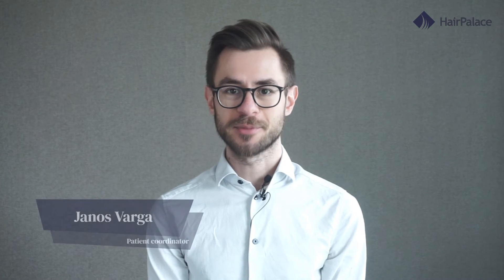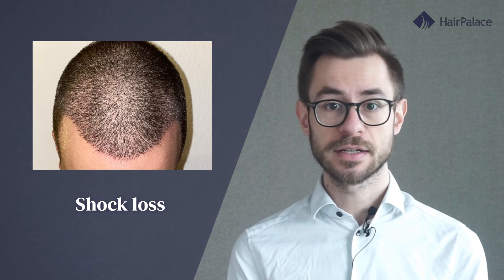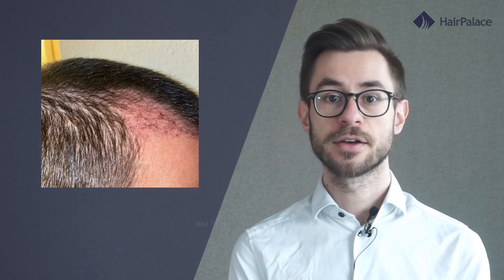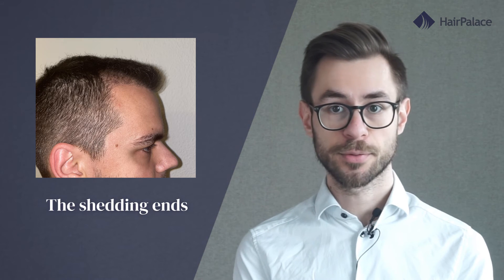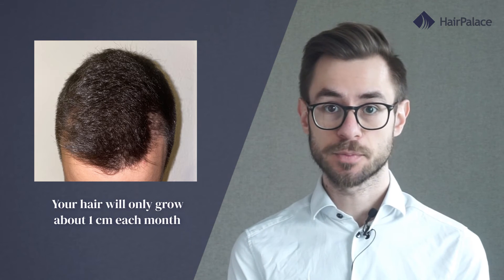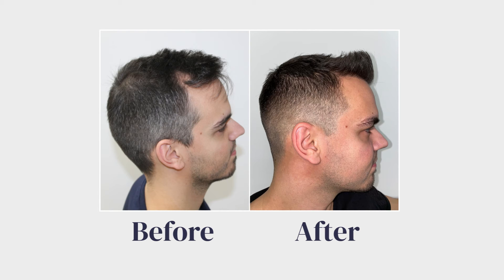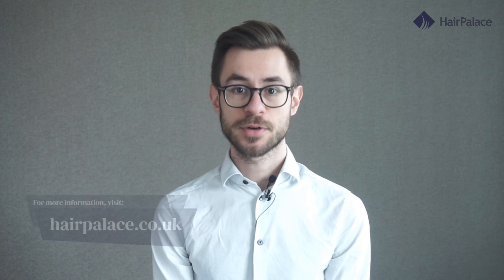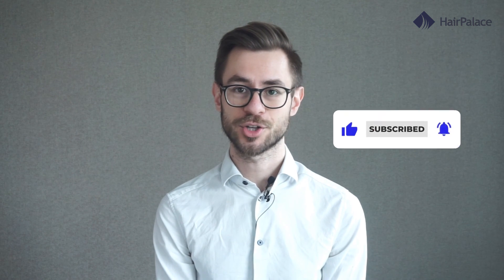Here's How Your Hair Will Grow After Hair Transplant! [FULL TIMELINE]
Hair transplantation provides truly life-changing results for millions of men all over the globe.

But many people are unsure about what to expect after the surgery.

In today’s video, we will show you the FULL TIMELINE of  how your hair will grow after the hair transplant.
We'll take you through the progress of how your hair will grow from day one after your transplant until the you see the full result a year after the procedure.

This way you will know exactly what to watch out for, and you can prepare accordingly.